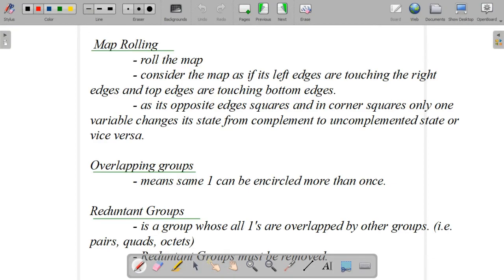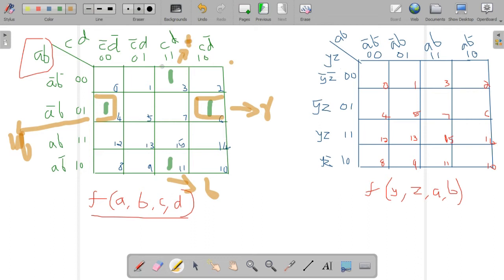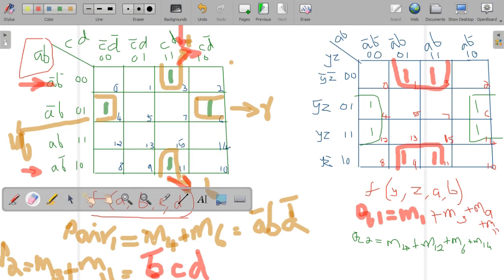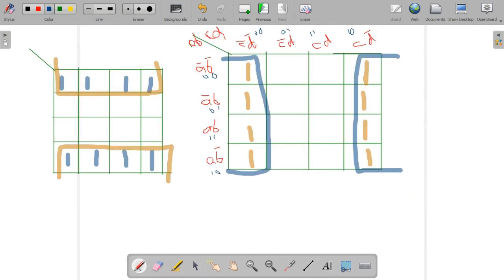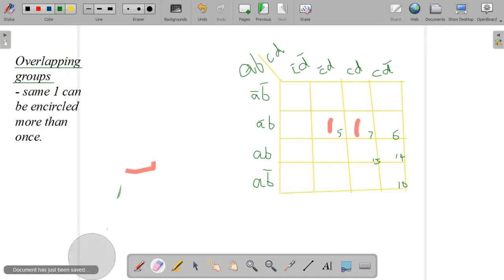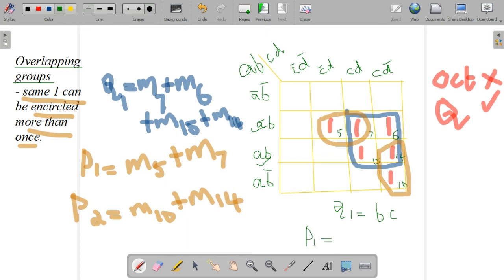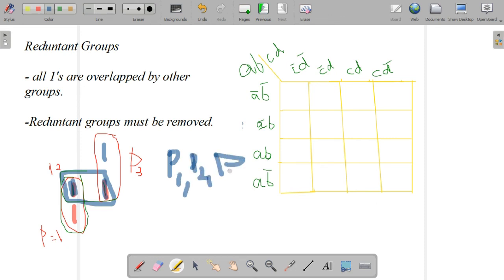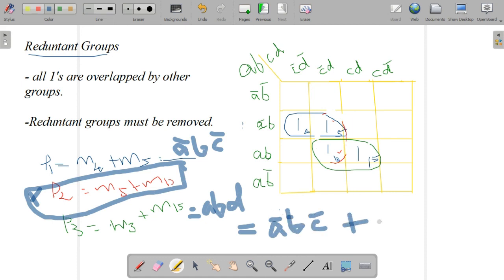12th ISC Computer Science- Map Rolling, Overlapping& Reduntant Groups - Part 11(KMap-Part vii)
(KMap Series - Part vii)
12th ISC Computer Science-Boolean Algebra- Chapter 1- KMAP- Map Rolling, Overlapping Groups & Reduntant Groups